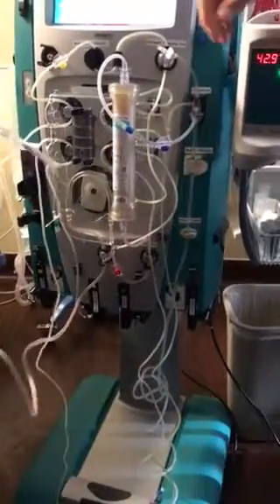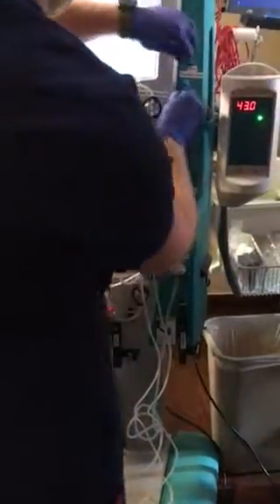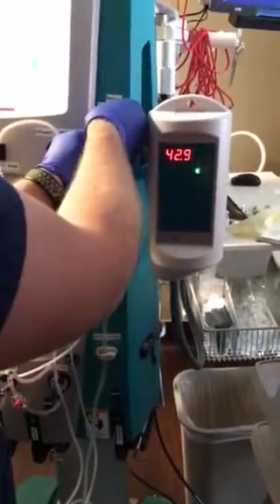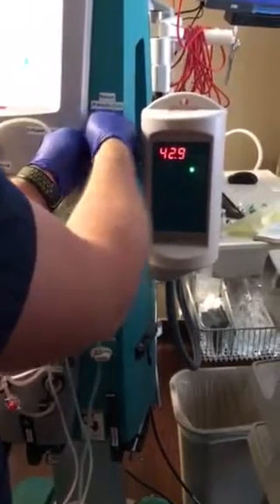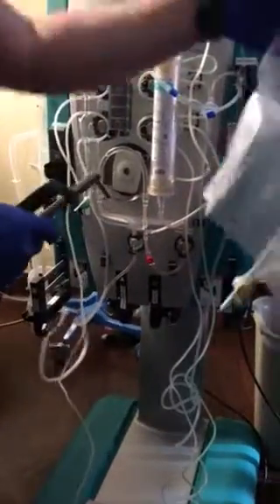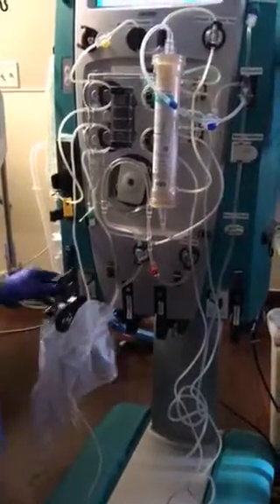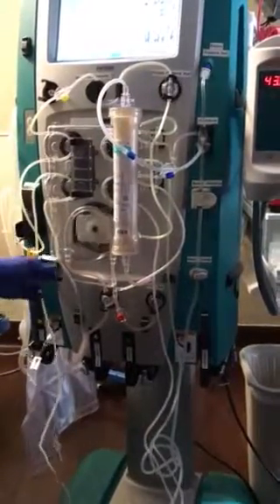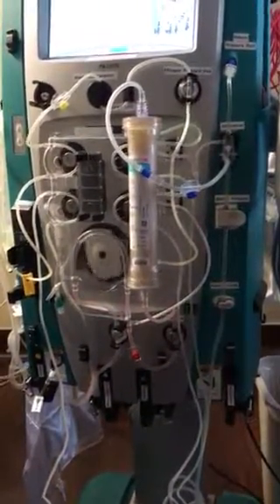Crrt circuit load